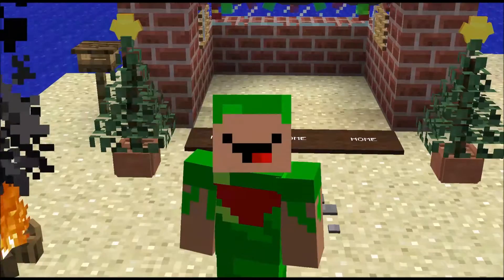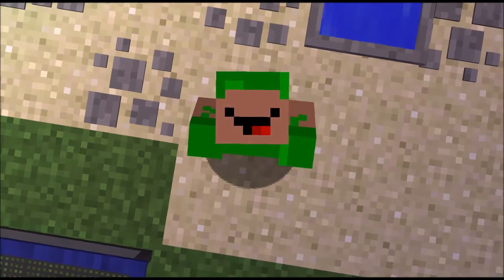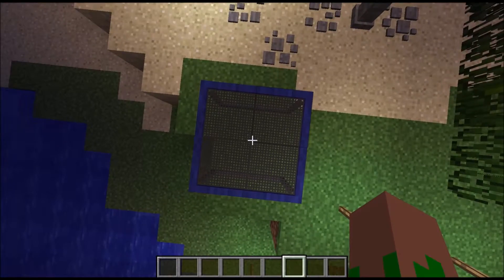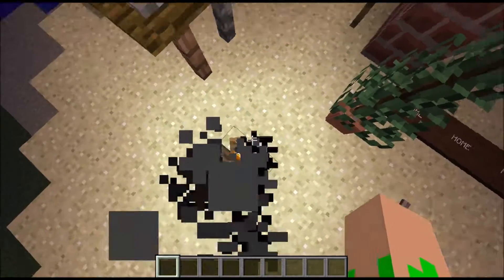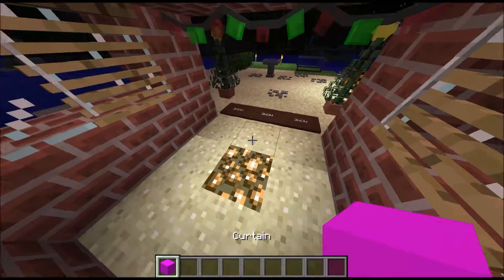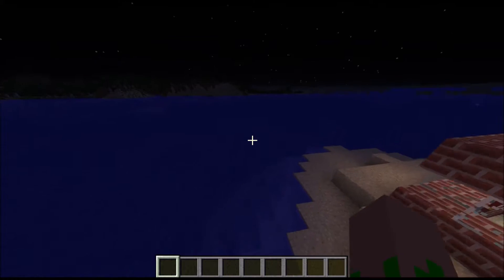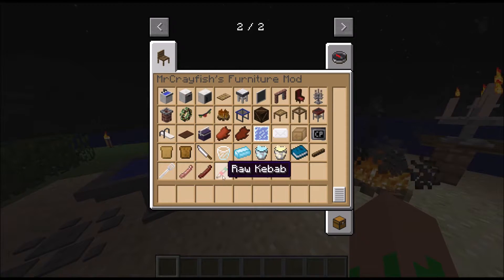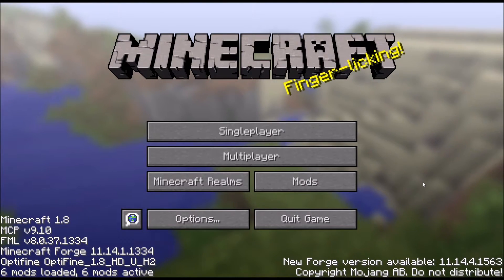Minecraft l MOD SHOWCASE l MrCrayfish's Furniture Mod 1 8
MINECRAFT RETURNS YAY